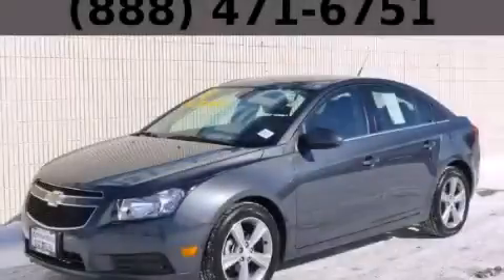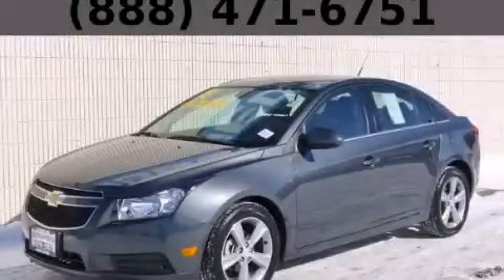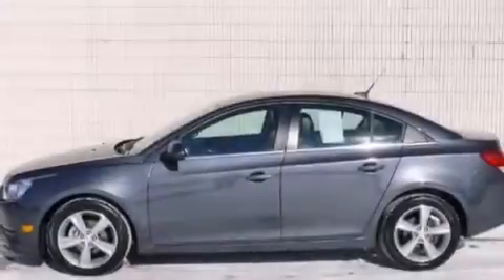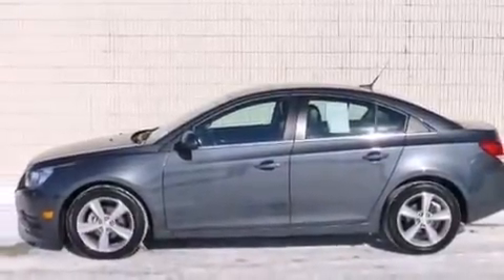2013 Chevrolet Cruze Chicago IL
Year : 2013
 Make : Chevrolet
 Model : Cruze
 Engine : Ecotec Turbo 1.4L VVT DOHC 4-Cyl Sequential MFI Engine
 Trans . : Automatic
 Exterior : Gray
 Miles : 33,916
 Interior : Other

 115 W South Frontage Rd.

 Pre-Owned 2013 Chevrolet Cruze  Bolingbrook IL